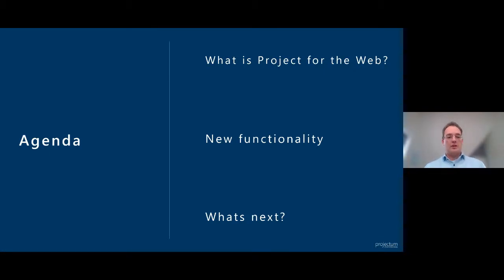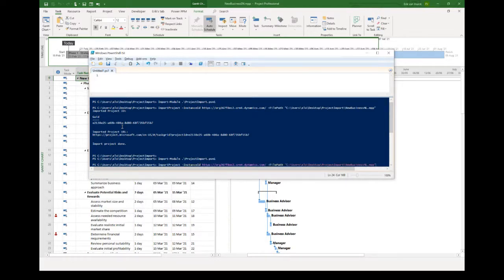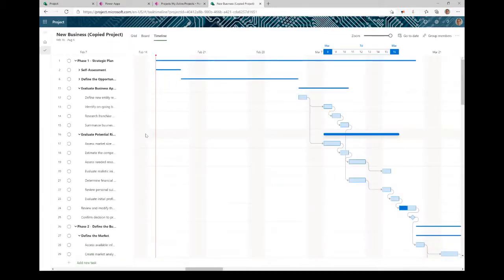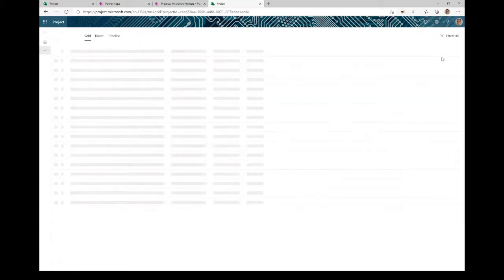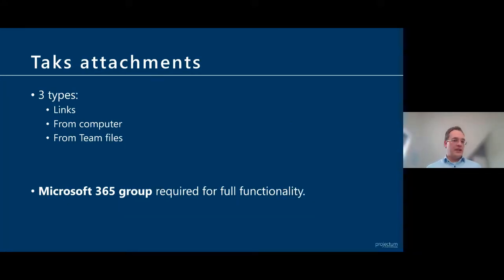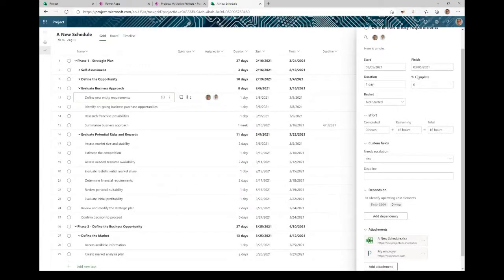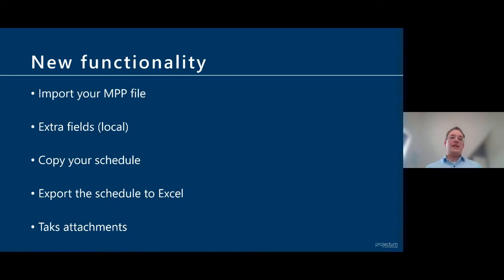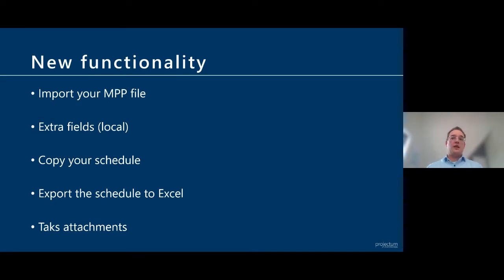New functionality in Project for the Web | Projectum Webinars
Project for the Web is the new scheduling tool by Microsoft, launched at the end of 2019. As with other Cloud solutions this product has a fast release to market with new functionality. In this Webinar Erik van Hurck (Senior consultant and MVP) shows you a couple of the newest developments and what to expect in the near future.

- What are the latest Project for the Web developments?
- Get insights into new features in Project for the Web!
- Task attachments and other improvements on Project for the Web.

00:00 - Intro
03:08 - New functionality
04:12 - Import a MPP file
17:25 - Extra local fields
21:00 - Copy a schedule
23:15 - Export to Excel
27:50 - Task Attachments
34:50 - Summary and Q&A

LINKS:
Powershell script described in detail on the official Microsoft blog:

About Projectum

Projectum is a leading provider of Project Portfolio Management (PPM), Strategic Portfolio Management (SPM), and PMO solutions, helping organizations optimize their project execution and resource management. As a Microsoft Gold Partner, we specialize in the Power Platform and other Microsoft technologies to drive digital transformation and strategic success.

Our expertise includes:
✅ Projectum xPM - Anything portfolio management
✅ PMO Best Practices & Implementation
✅ Microsoft Power Platform Solutions
✅ Business Intelligence & Reporting with Power BI
✅ Agile, Scrum, and SAFe Frameworks